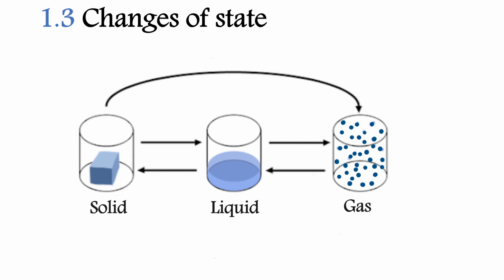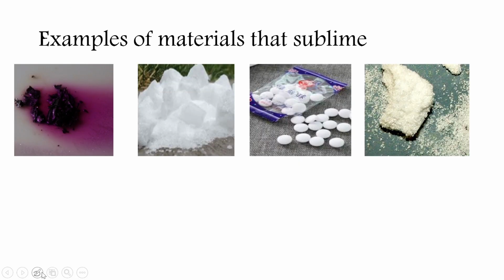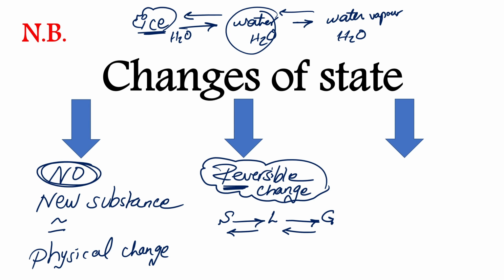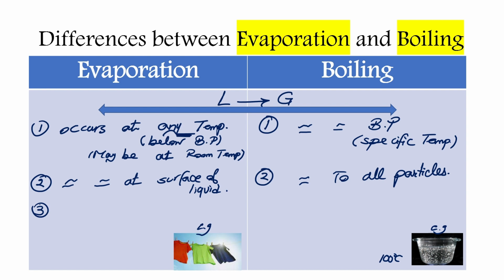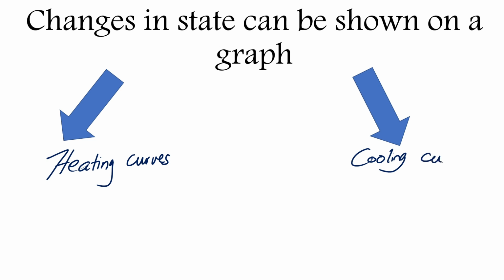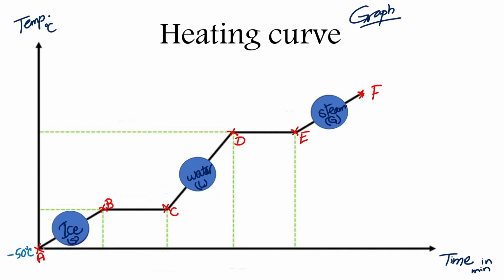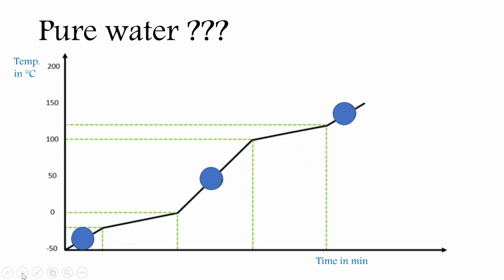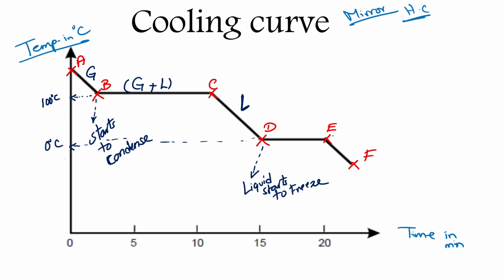IGCSE Chemistry 0620/0971(Cambridge) Topic 1: States of matter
Topic 1: States of matter
Sub-topics: 1.3 (Changes of state)

Cambridge IGCSE Chemistry (0620/0971) syllabus for 2023, 2024, 2025
Video edited by: CapCut